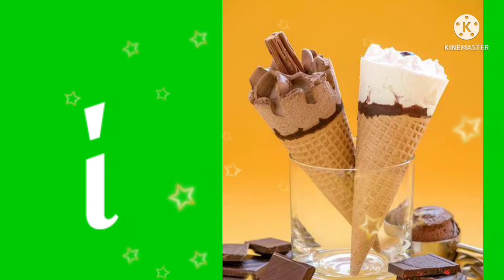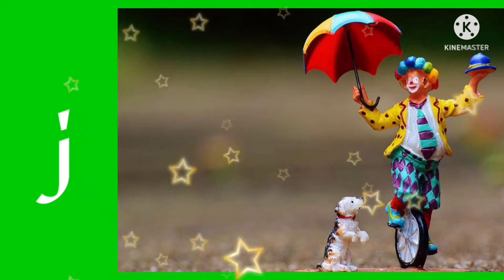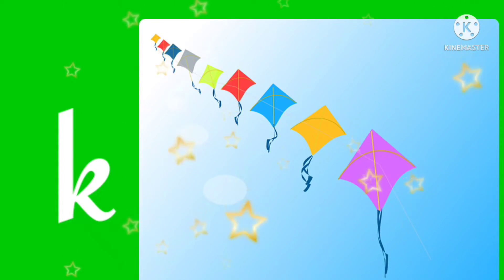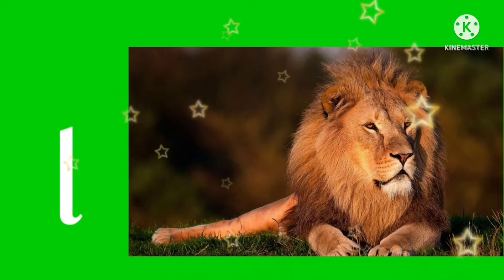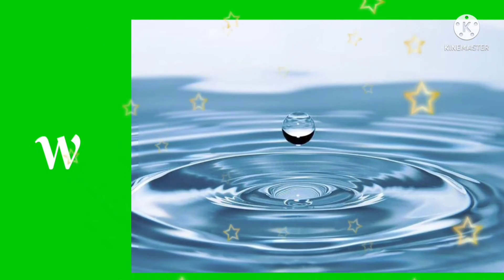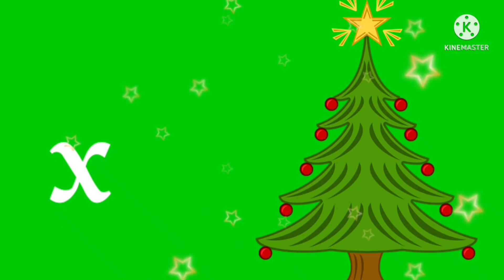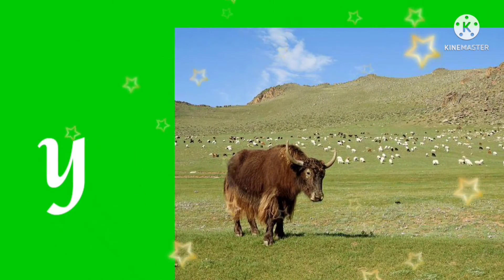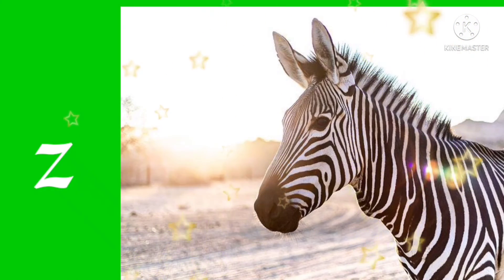Learn Digitally ||Small Alphabet|| Full of editing For basic growth of your kids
for your kids
For your kids
for your kids
small alphabets
kids songs